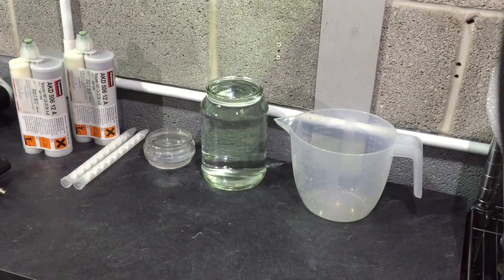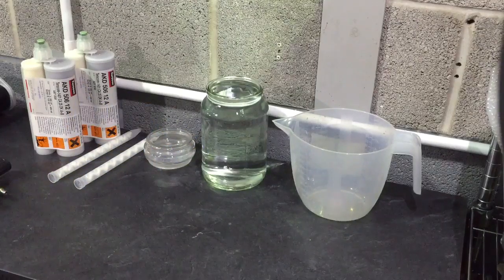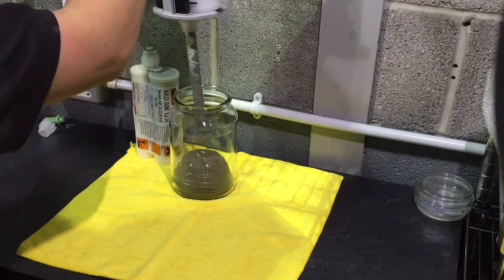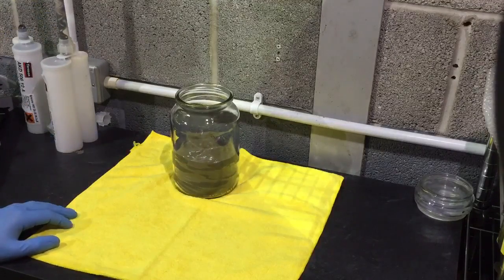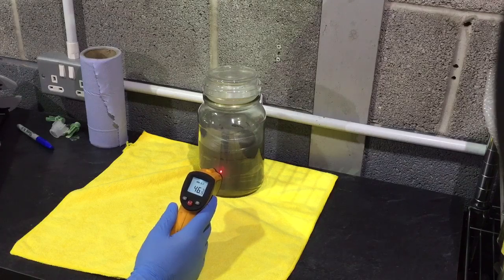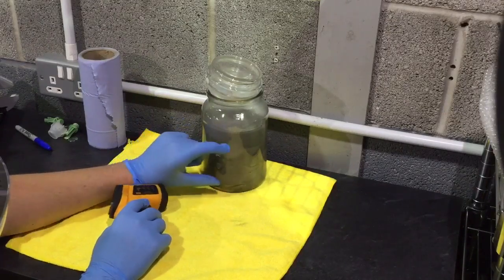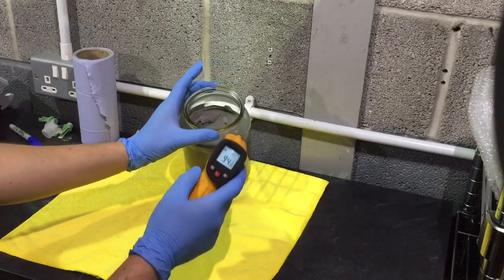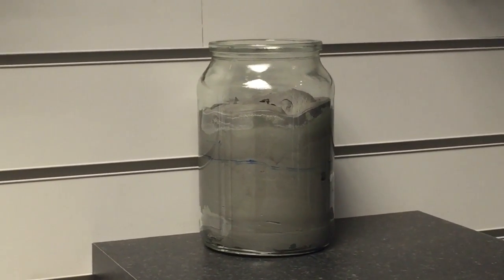BMW Structural Foam - PART 4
BMW Structural foam for use within internal chassis cavities - mainly the BMW E46 & E46 M3 Rear Axle Carrier Panel (aka Subframe).
This video shows the process of injecting 800ml of BMW Structural Foam/Resin into a glass jar, and watching for the reaction, as well as recording temperature changes.
We now OPTIONALLY include the BMW Structural Foam in our Redish E46 Rear Subframe Repair & Reinforcement Process.